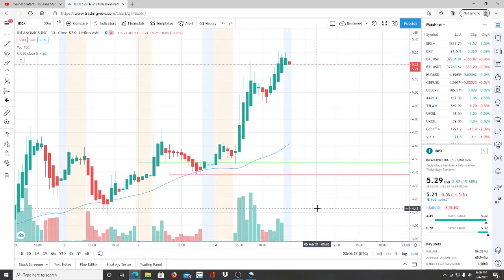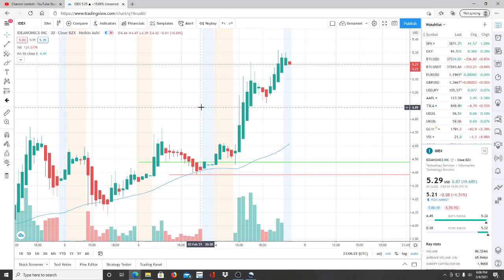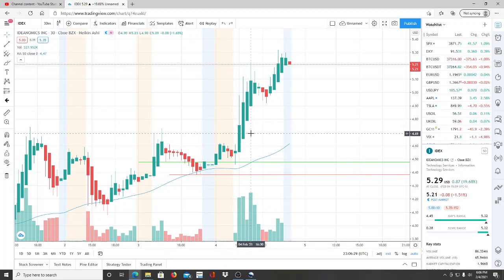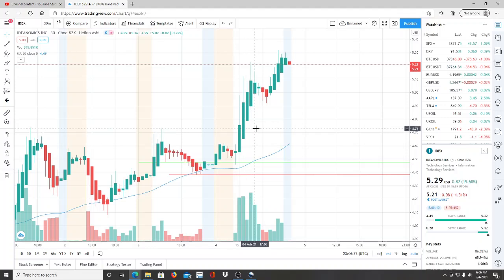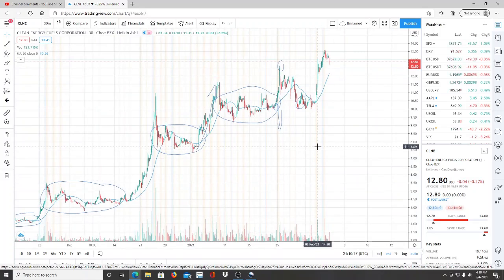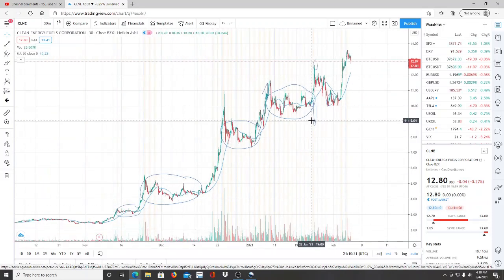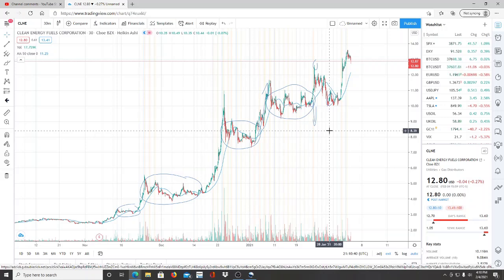IDEANOMICS INC IDEX STOCK CHART ANALYSIS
IDEANOMICS INC IDEX STOCK CHART ANALYSIS | BIG NEWS ! | IS TIME TO BUY ? IDEANOMICS INC IDEX STOCK CHART ANALYSIS | BIG NEWS ! | IS TIME TO BUY ?